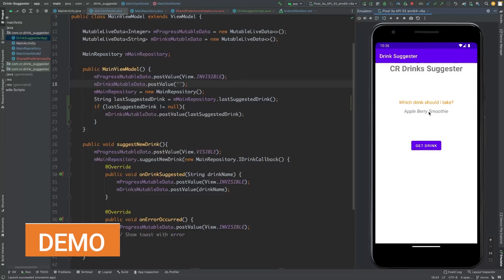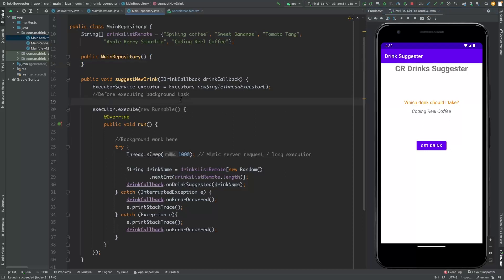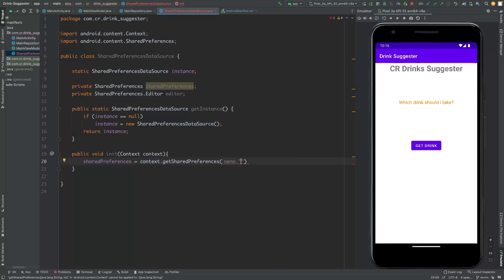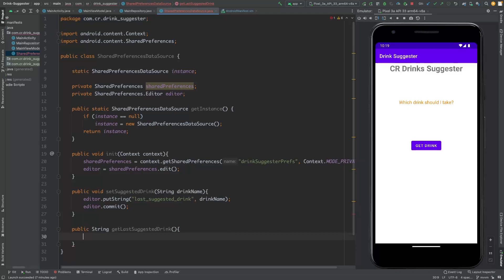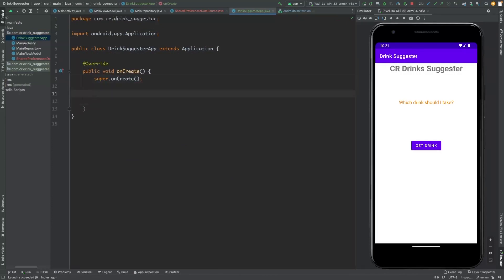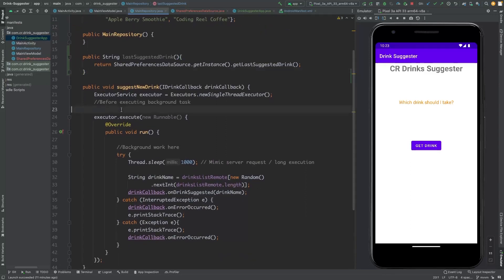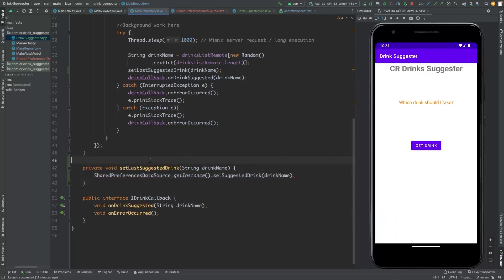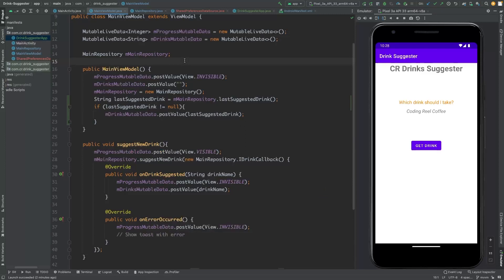SharedPreferences in MVVM in android studio | Step-by-step explained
In this video tutorial, we will learn how to implement shared preferences in MVVM architecture in Android using Java. Shared Preferences is a powerful tool in Android that allows us to store small amounts of data persistently. By implementing it in the MVVM architecture, we can separate the concerns of our app's data and UI, making it more organized and maintainable.

By the end of this video, you will have a solid understanding of how to use shared preferences in MVVM architecture, and be able to apply these concepts to your own Android projects.

▬ Wanna have coffee with me?▬▬▬▬▬▬▬▬▬▬